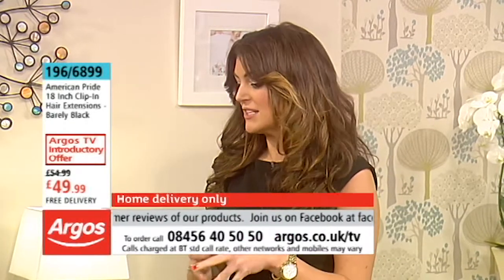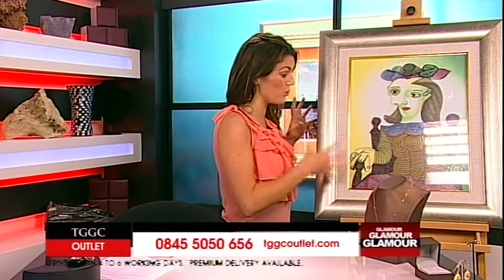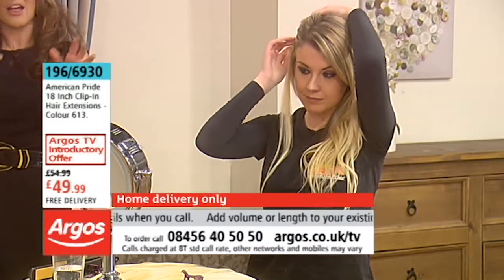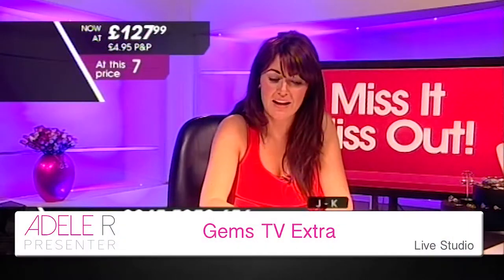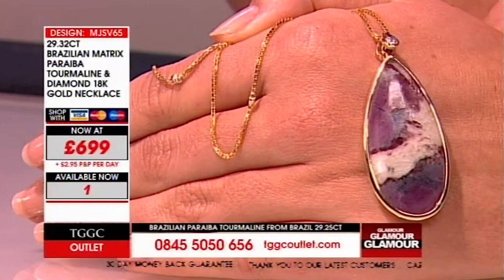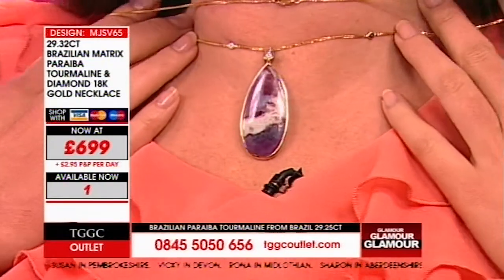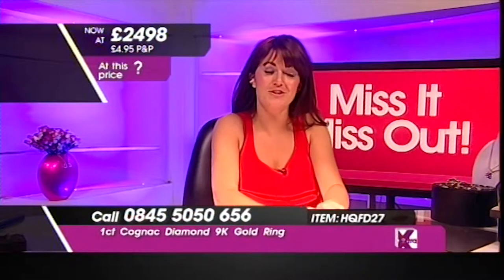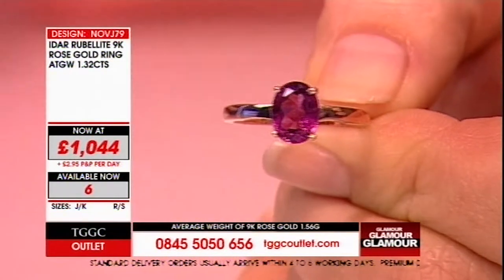Adele Rushton Live Studio Showreel | Presenter Tv